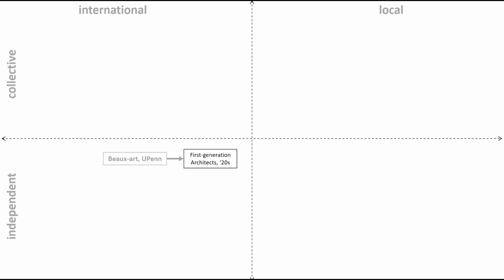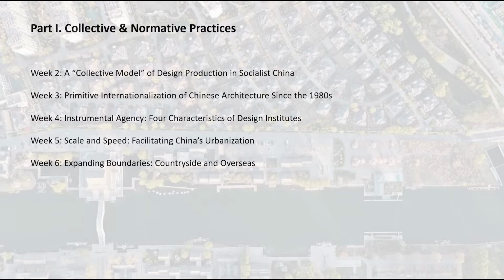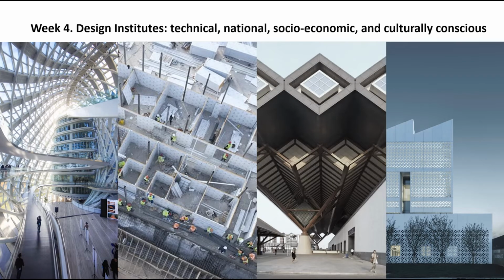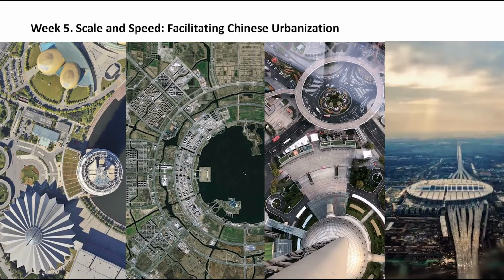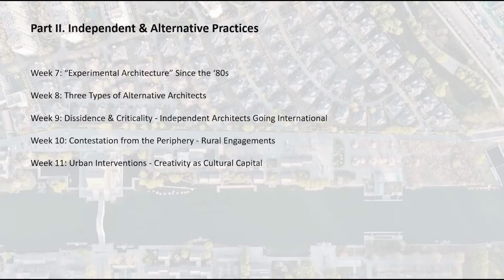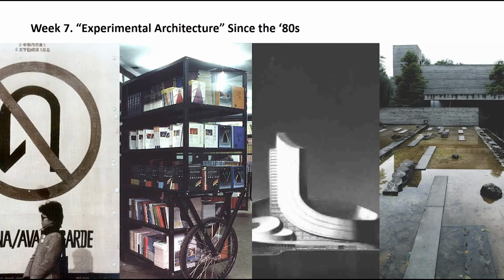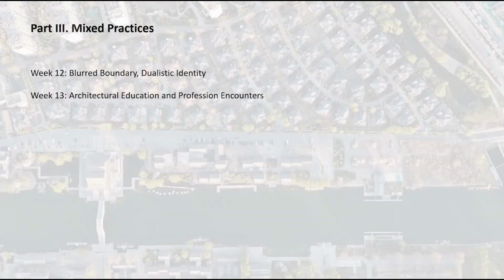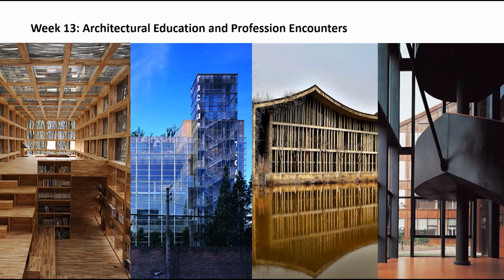Building Contemporary China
Fall 2022 — ARCH 1500 / ARCH 5500_Special Topics in Architecture: Cheng Chen + Dijia Chen